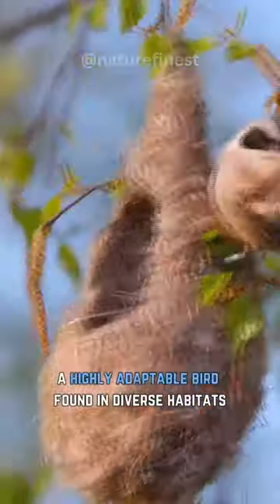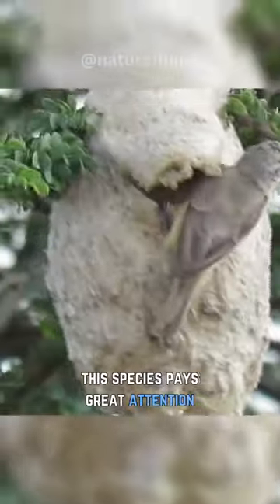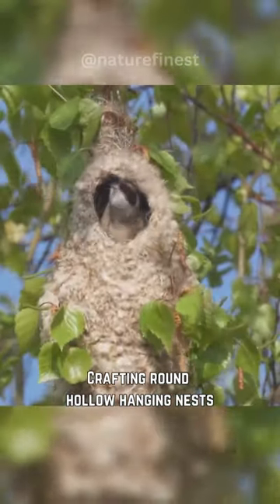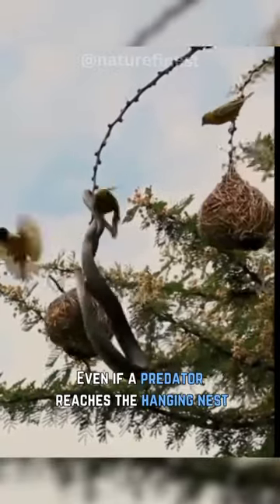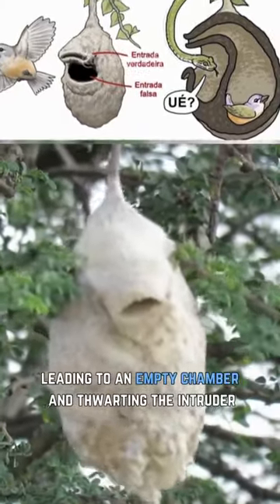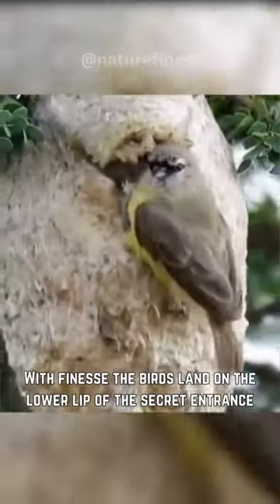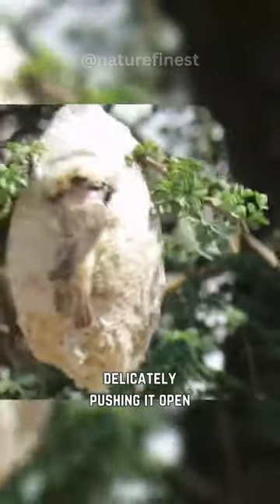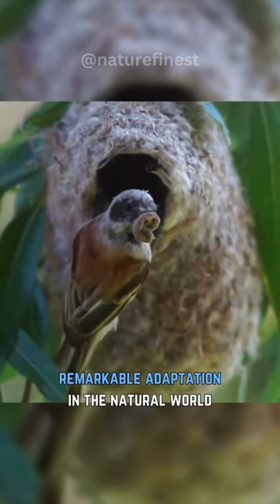How Do Penduline Tit Build Clever Nests?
The penduline tit, a versatile bird, impresses with its clever nest construction. These architectural wonders feature a deceptive entrance to foil predators. With a decoy entry and an exclusive hidden passage, even if a predator reaches the nest, it leads to an empty chamber. The perpetual decoy entrance gives the illusion of a single entry, guiding to an empty chamber, while the true entrance remains sealed by spiderweb coated lips.